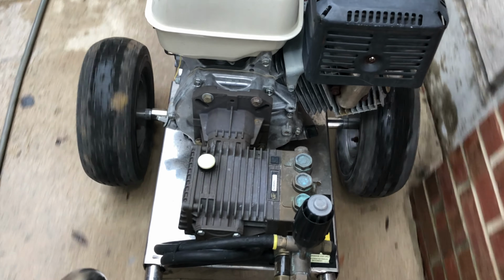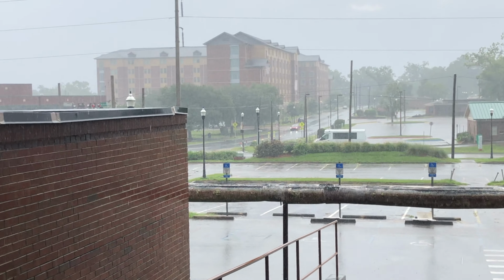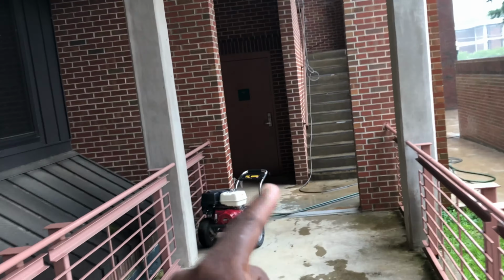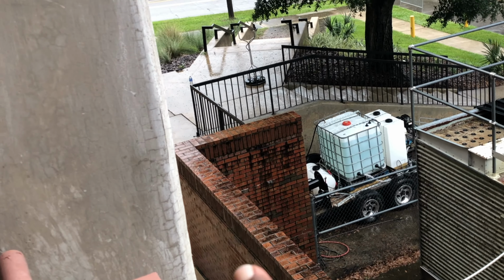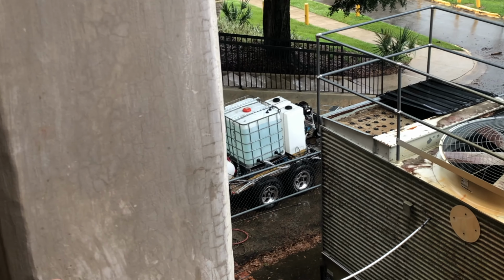Pressure Washing Trailer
Mounting your pressure washer to your trailer can be or a bad thing.

QUESTION - Have a question about anything? Post in the comment section of this video

About:
Having to clean a very big building sometimes requires either more hose or a mobile pressure washer. Being able to grab and go is very efficient.